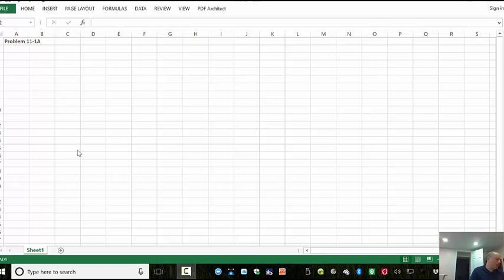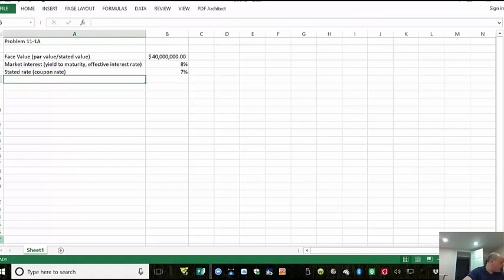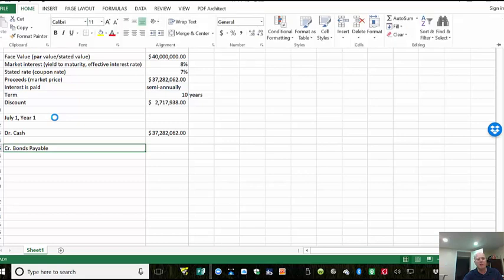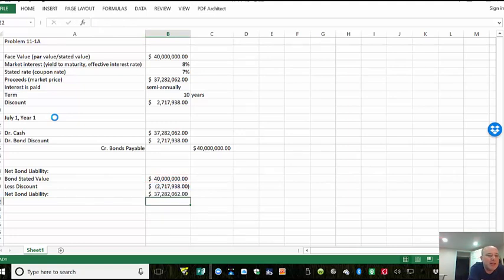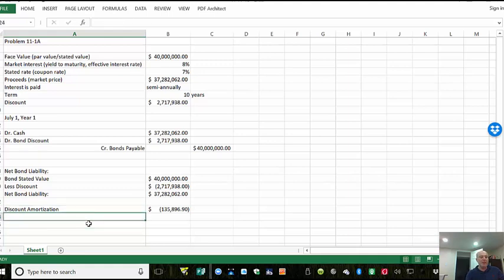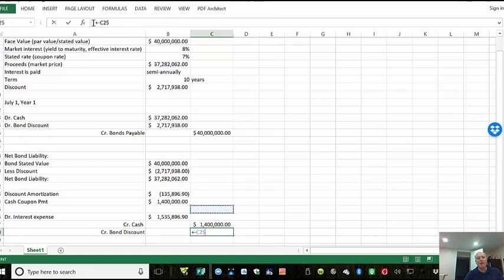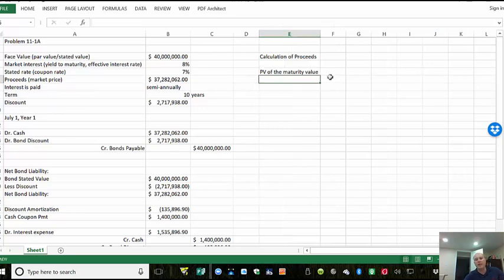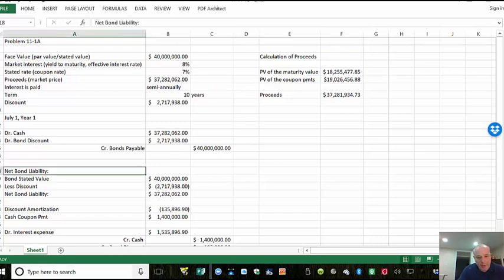Pr 11 1a